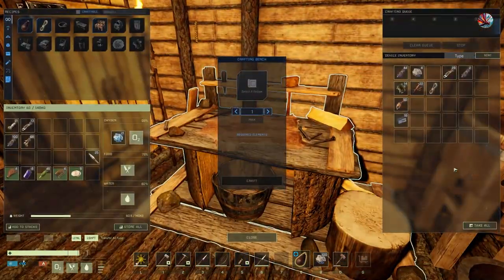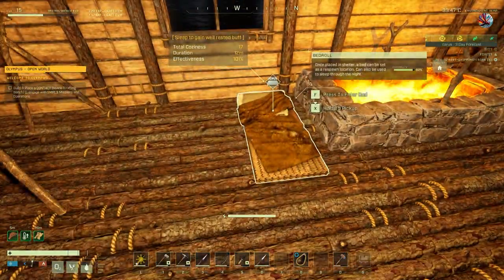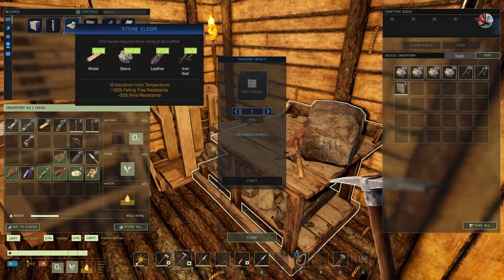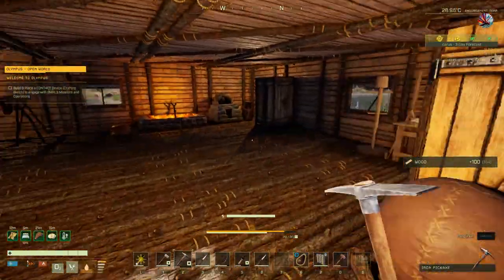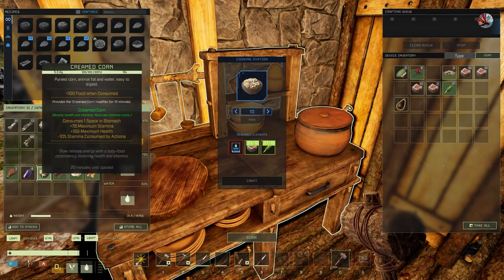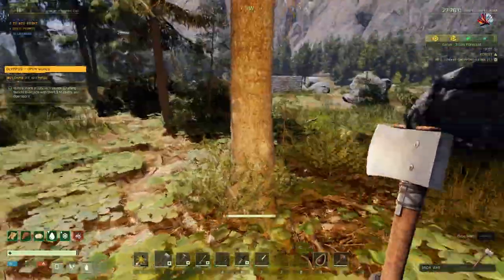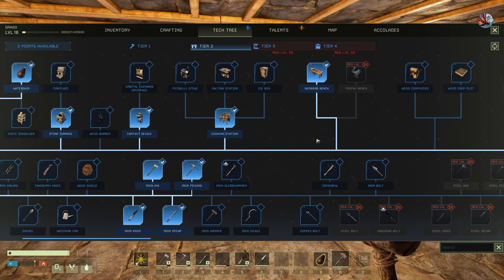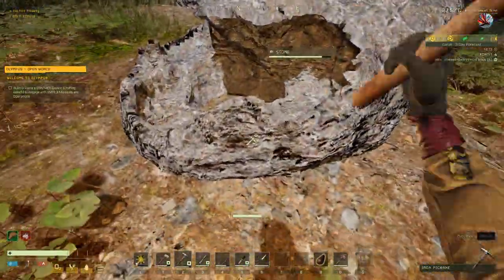Awesome stone shelter conversion - Icarus E12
Follow along for gameplay, building tips, deep-vein exploration, and survival strategies in this new game. Watch as Dragonfly navigates the treacherous terrain, crafts stone tools, and overcomes obstacles in this thrilling playthrough. If you're looking for a guide on thriving in Icarus, this series is for you. Dive into the world of Icarus with Dragonfly Gamer and uncover the secrets of this exciting survival game.

Now that we've finished exploring the forest biome in the Southwest, it's time to look at what's in the Northeast. While exploring a cave, we stumble upon an exit to the desert biome and immediately draw the attention of a scorpion while an elephant looks on. Can we get away in time?

We also hit magic level 15, allowing us to unlock the much-anticipated Masonry Bench. Stone buildings, here we come.

Once home, we use the experience we've gained to unlock some crating benches and tools we will need to move forward.

Chapters

00:00:00 Introduction